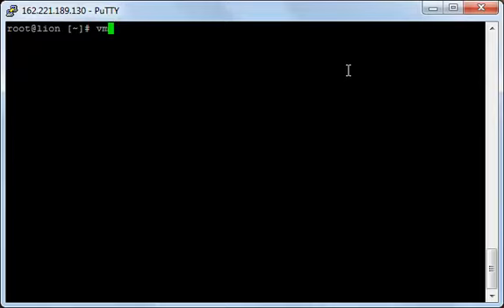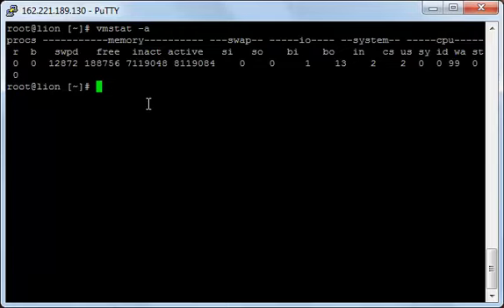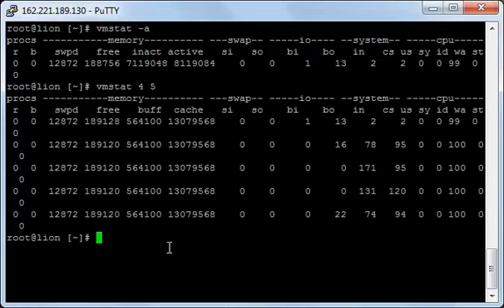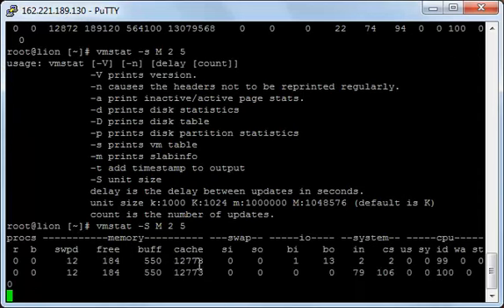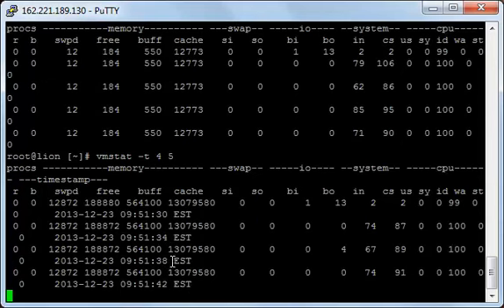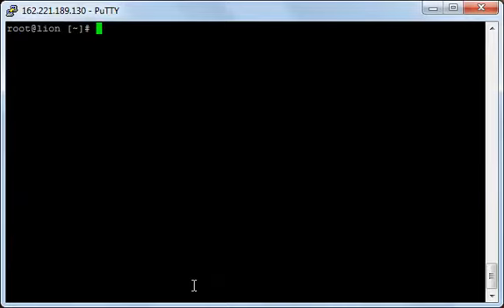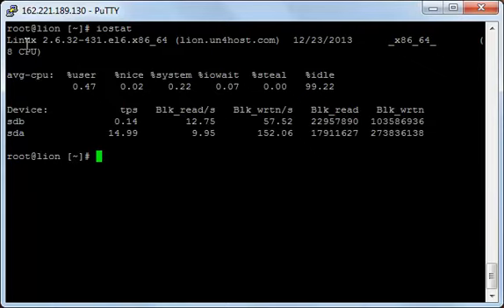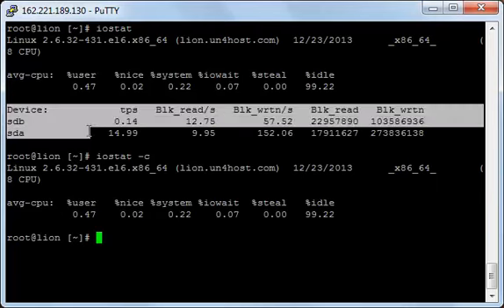Learning LINUX CentOS From Scratch || VMSTAT and IOSTAT commands in linux